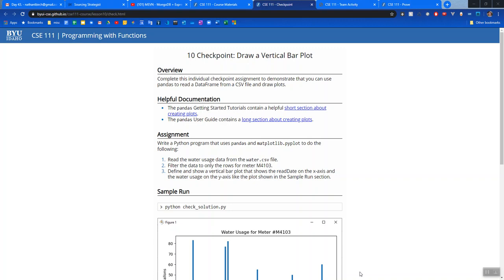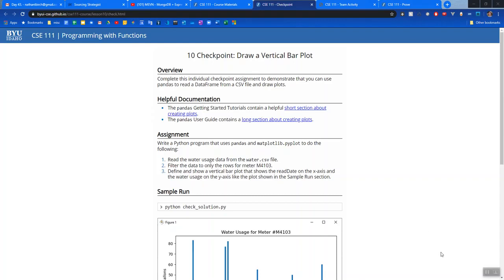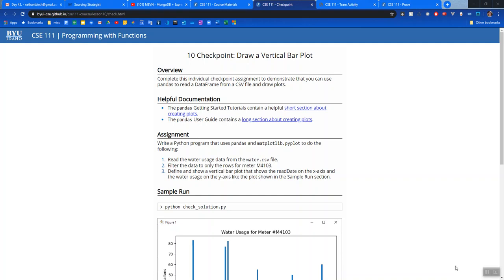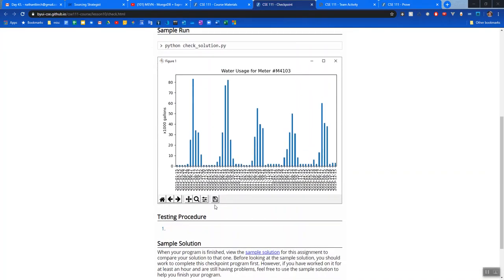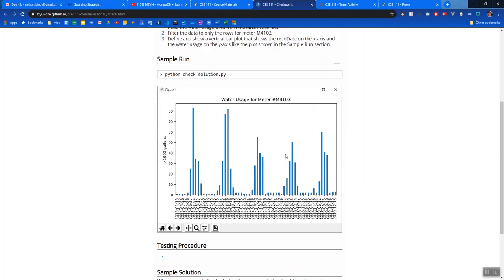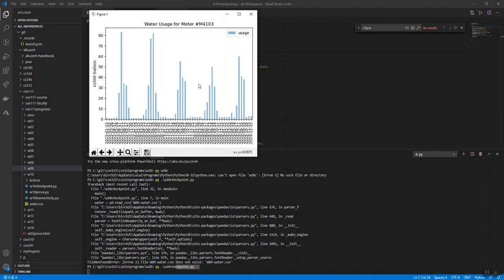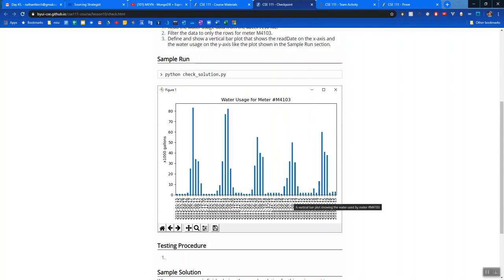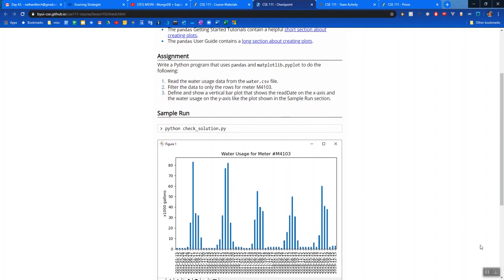cse111 w10 checkpoint intro